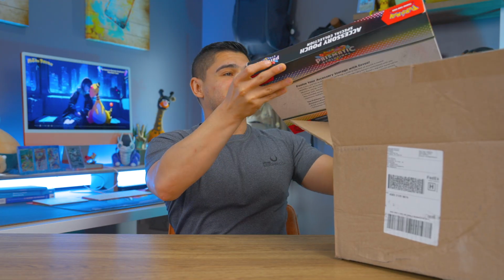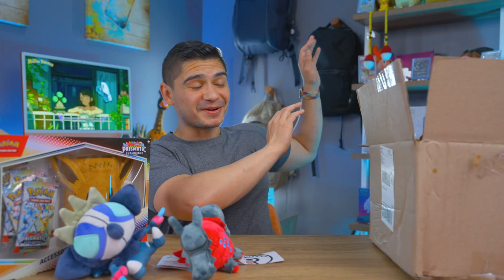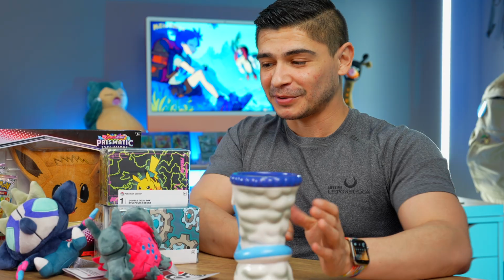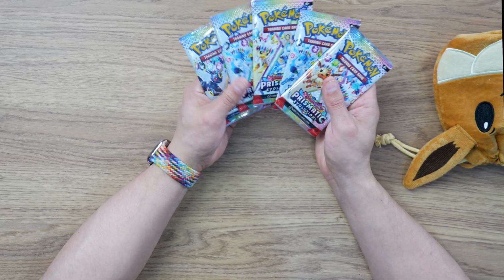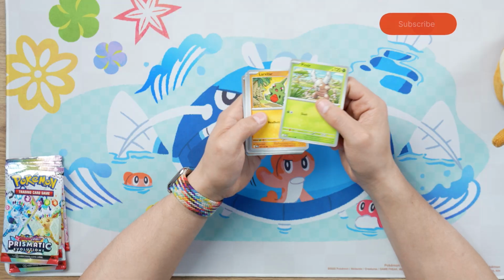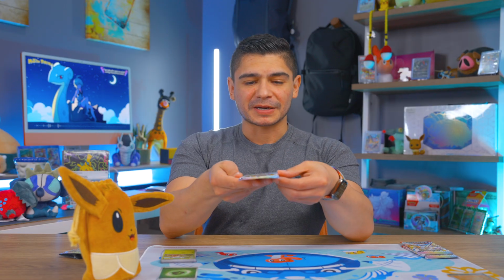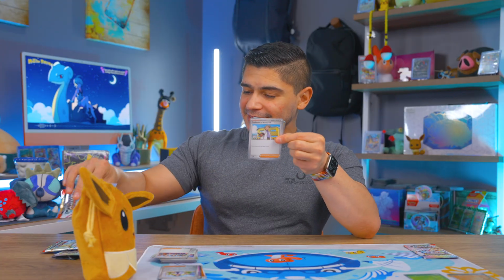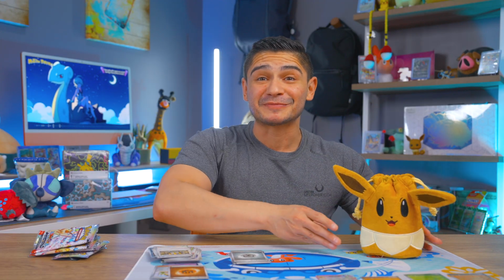Pokémon Center UNBOXING HAUL: Eevee Prismatic Evolutions Accessory Pouch Special Collection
🦊 Eevee Accessory Pouch Collection

Let's Battle on TCG Pocket!
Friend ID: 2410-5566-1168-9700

Let's GO in Pokémon GO!
Trainer Code: 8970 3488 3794

🎥 Filming Gear 📽
My Camera
Fave Lens
2nd Fave Lens
Most Used Lens
Wireless Recorder
Lav Microphone

0:00 Intro
0:35 Pokémon Center Haul
3:00 Accessory Pouch Special Collection
8:00 Until Next Time!